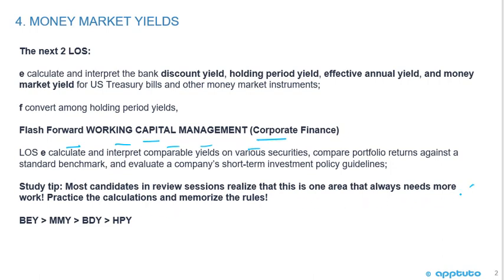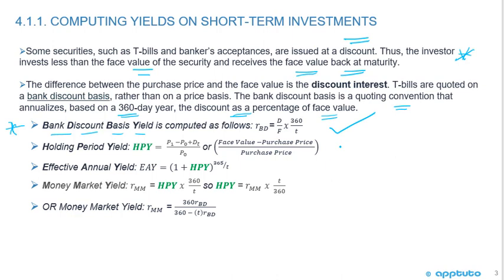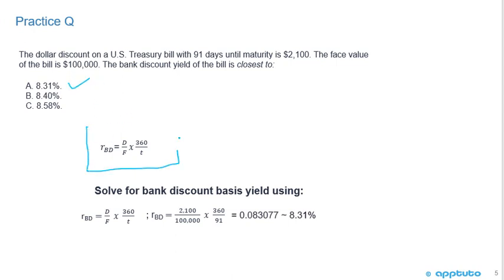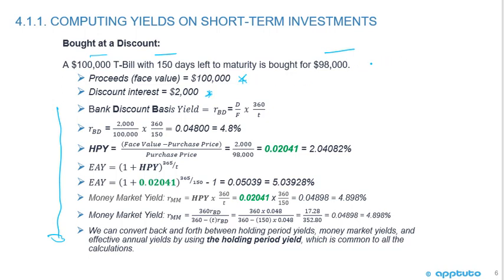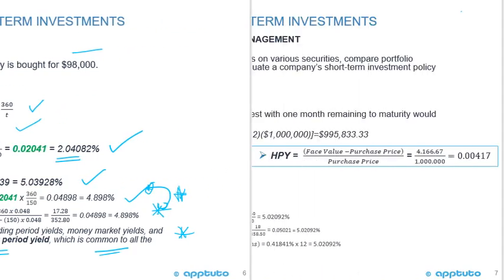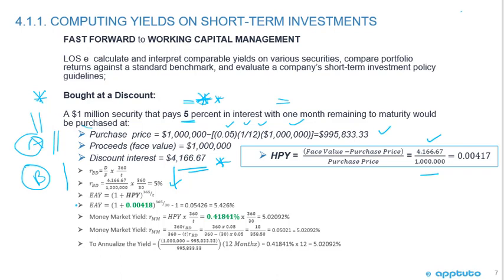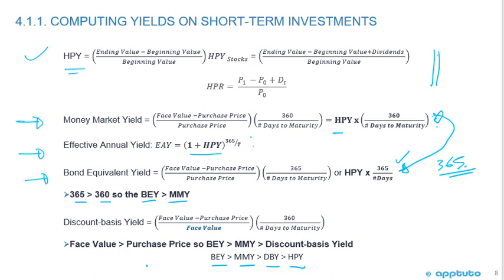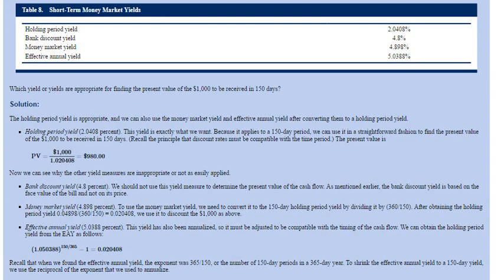calculate and interpret the bank discount yield, holding period yield, effective annual yield,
calculate and interpret the bank discount yield, holding period yield, effective annual yield, and money market yield for US Treasury bills and other money market instruments;